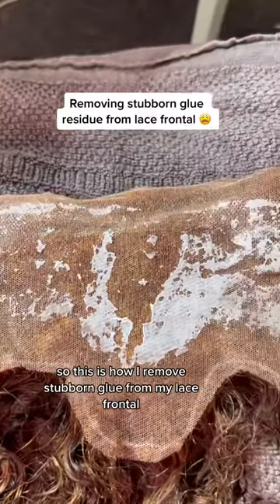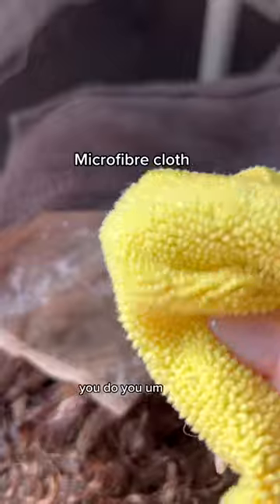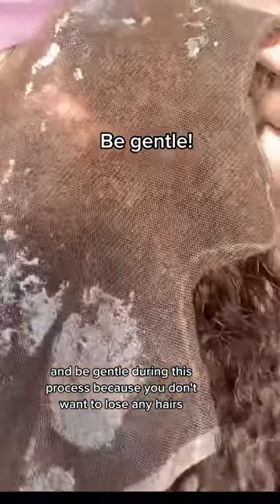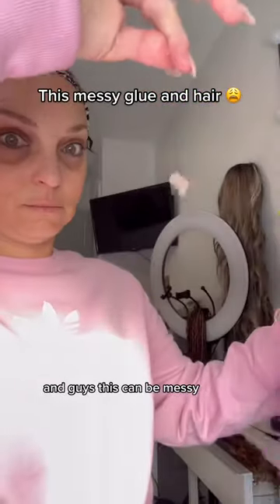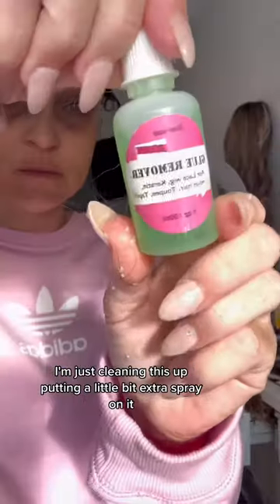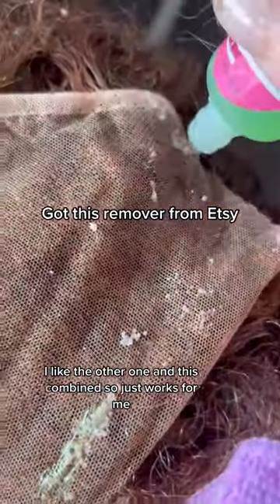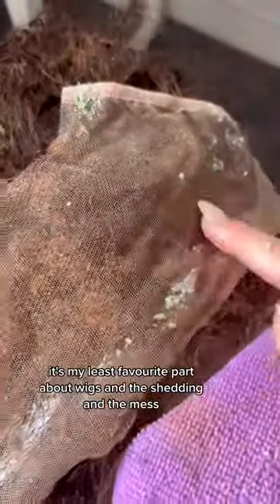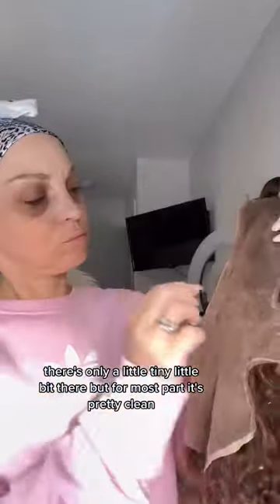Clean this lace frontal with me